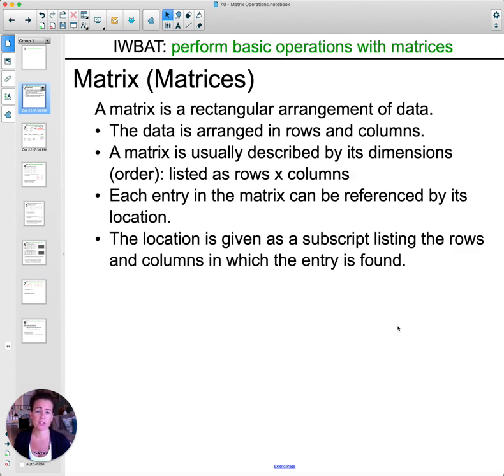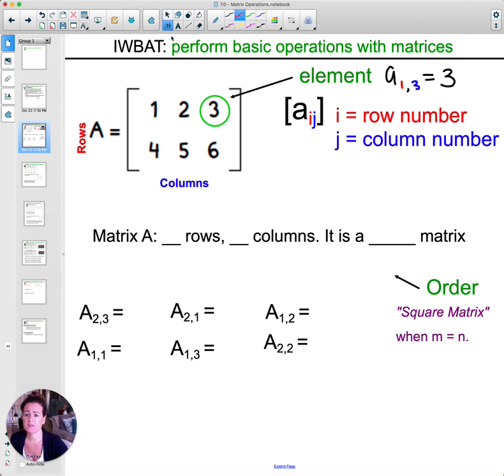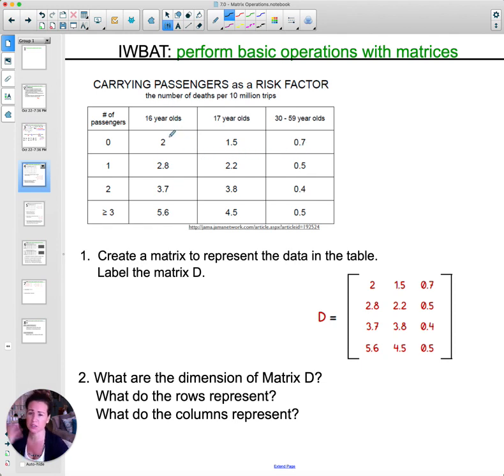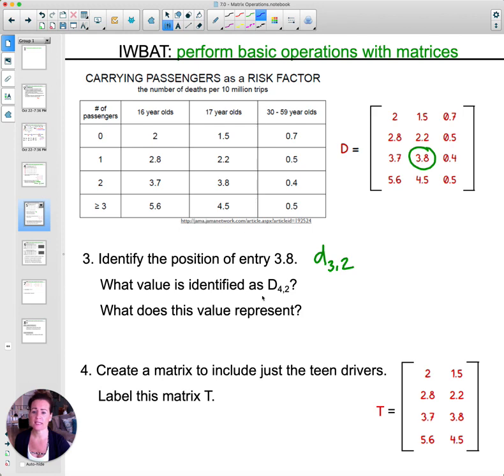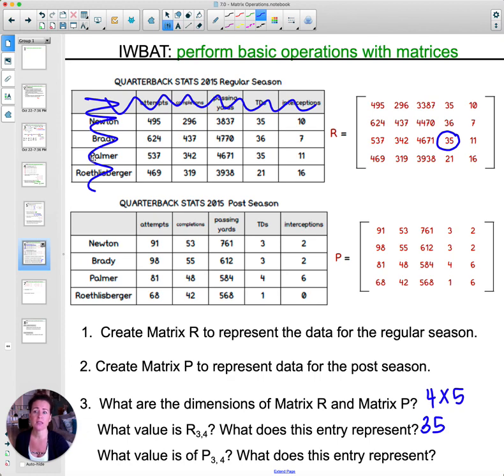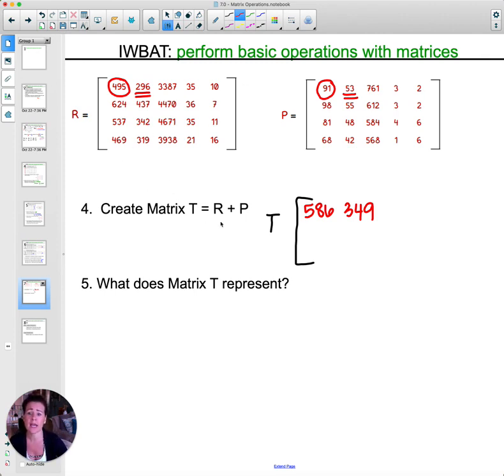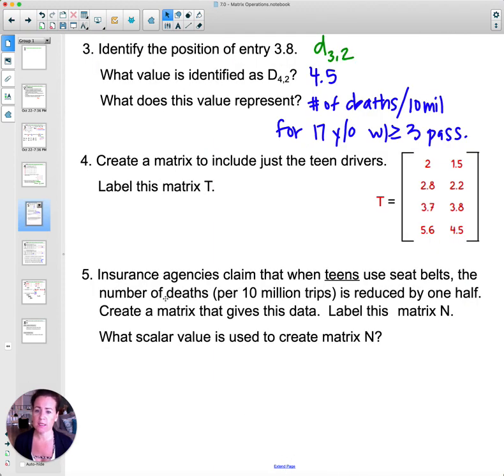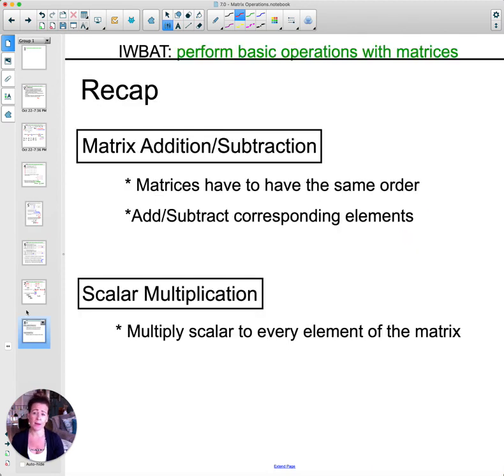Section 7.0 - Basic Operations with Matrices (Pre-Calculus)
In this video:
- Overview of Matrices
- Element
- Order
- Rows/columns
-Adding/Subtracting Matrices
- Scalar Multiplication